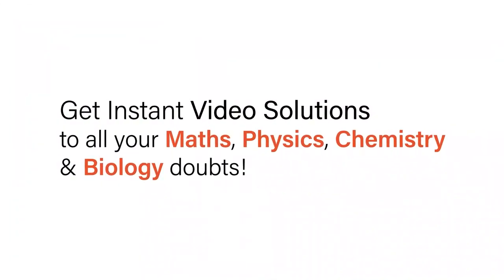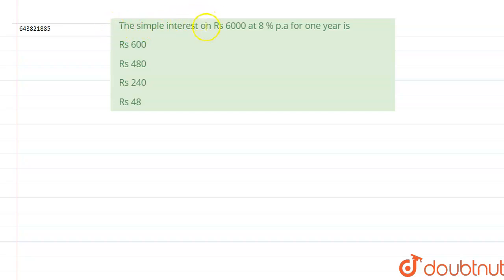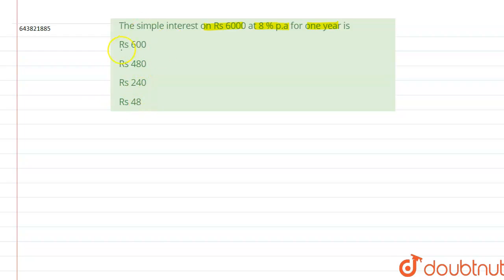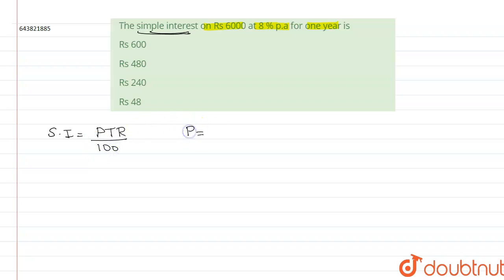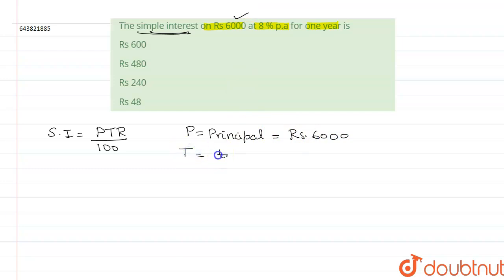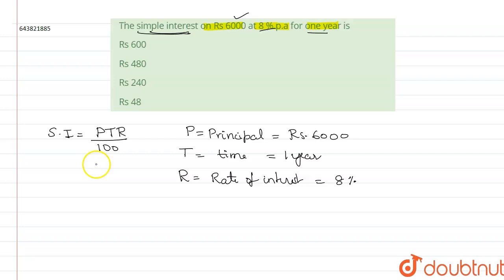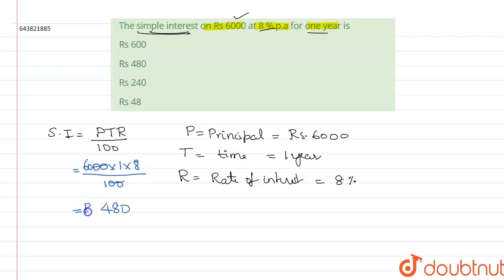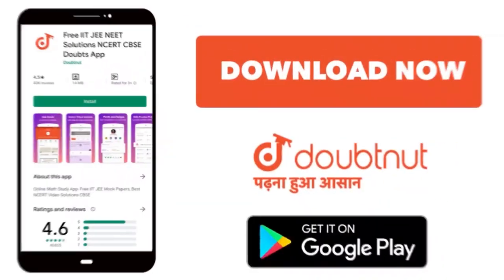The simple interest on Rs 6000 at 8 % p.a for one year is | 6 | MATHS | ICSE...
The simple interest on Rs 6000 at 8 % p.a for one year is
Class: 6
Subject: MATHS
Chapter: SIMPLE INTEREST
Board:ICSE

👉 Have Any Query? Ask Us.

Our Telegram Pages:
class 6
6 class ka math syllabus